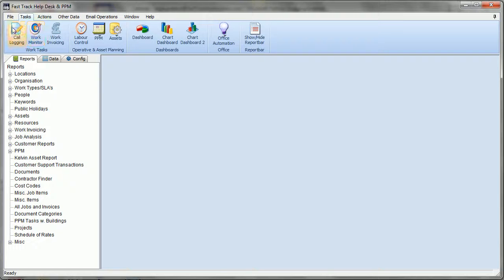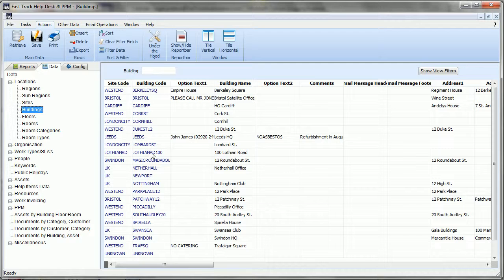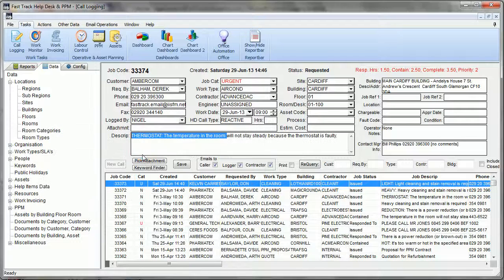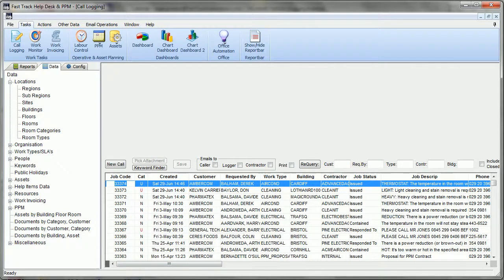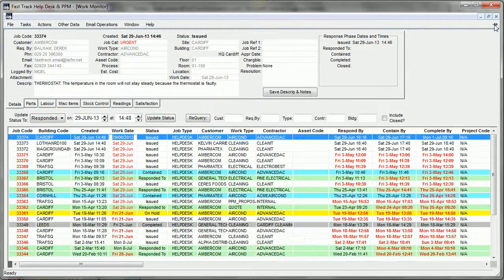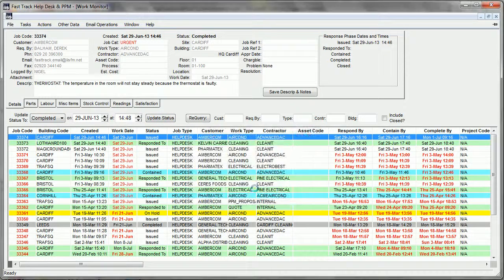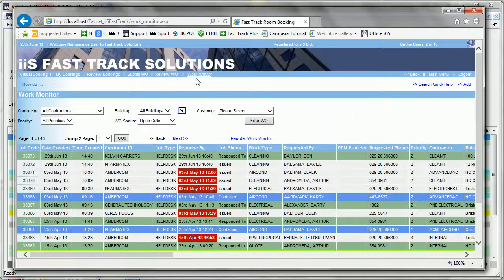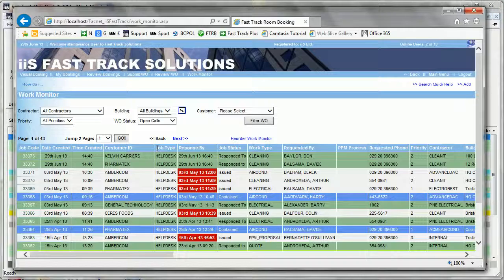Fast Track Help Desk & PPM Intro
Fast Track Help Desk & PPM provides windows and web tools to allow you to easily log, confirm and track reactive and planned jobs. Confirmations and work instructions are sent by email within seconds of calls being logged. In this movie, calls are logged and updated by staff in the office, or service providers across the city (or anywhere else).